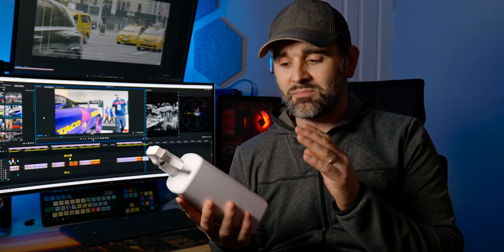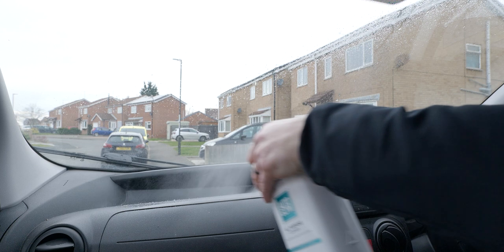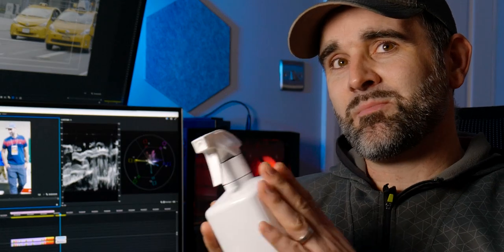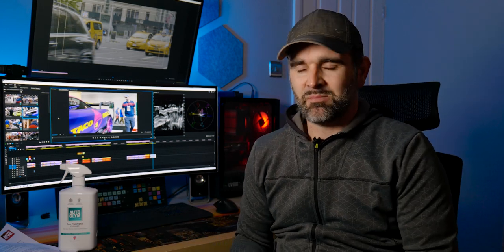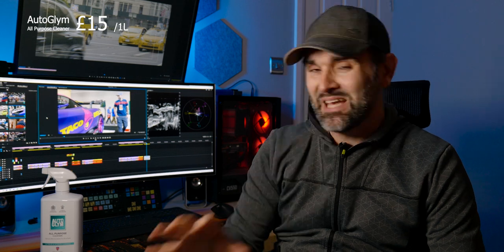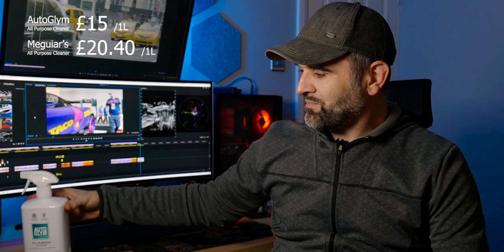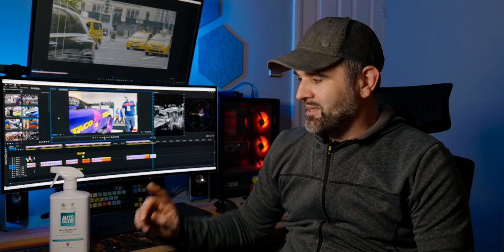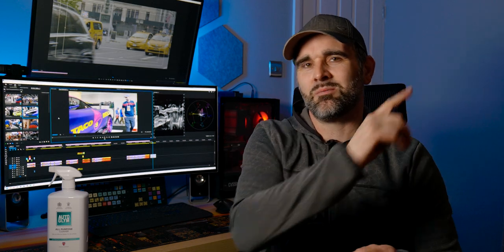AutoGlym All Purpose Cleaner - ALMOST PERFECT, Just One Problem!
Brand new from AutoGlym is their All Purpose Cleaner.
This product is almost perfect, howeverm, we have to talk about the one problem it has!

Chapters:
00:00 Start

Amazon Links

Video Gear
Panasonic Lumix S5
Panasonic Lumix G7
DJI Ronin SC
Portkeys PT5
Weeylie S03
Rode Filmmaker Kit
Panasonic Lumix S 50mm f/1.8
Panasonic Lumix 25mm f/1.7
Rode VideoMic Pro+
Geekoto Carbon Fiber Tripod
Neewer SL-60W
DJI Mavic 3